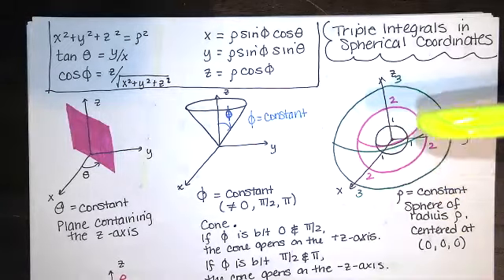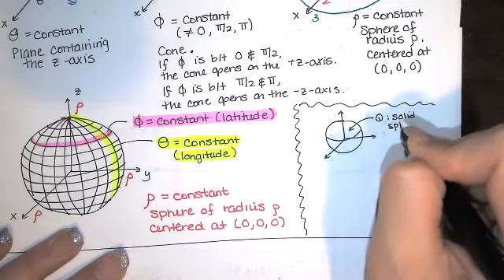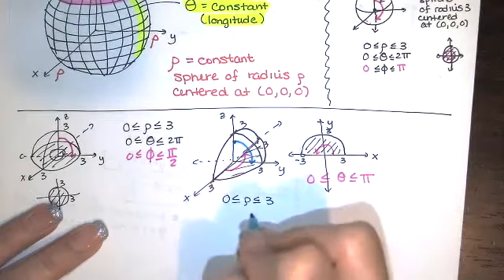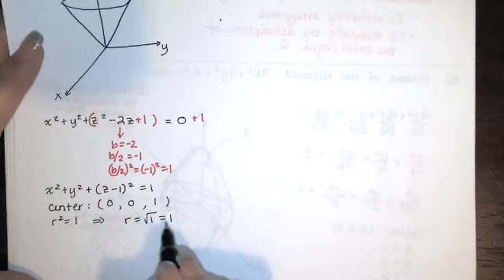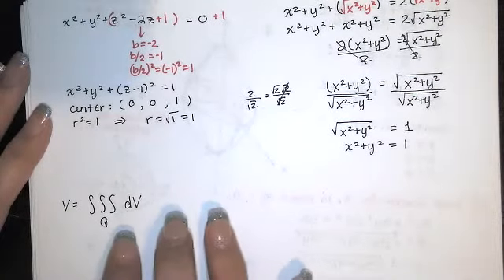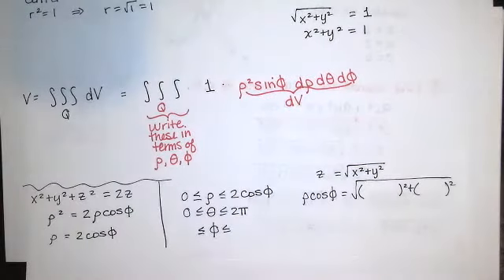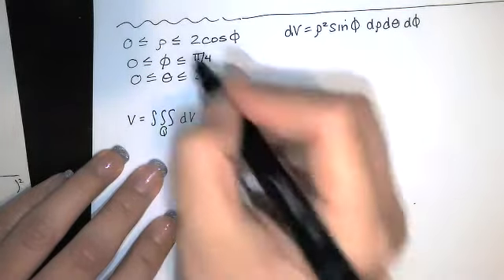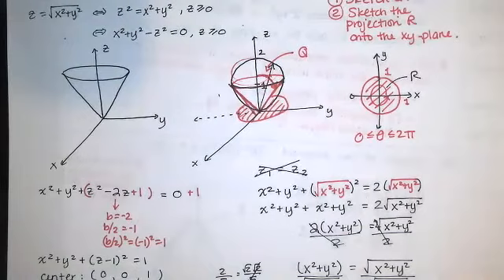88. Triple Integrals - Part 5 - Volume in Spherical Coordinates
In this video, we review the surfaces that result from constant rho, constant theta, and constant phi, and then we describe some solid regions in spherical coordinates.

Then find the volume between two surfaces in spherical coordinates by describing the region between the two surfaces with appropriate bounds, substituting the correct dV, and then evaluating the triple integral.